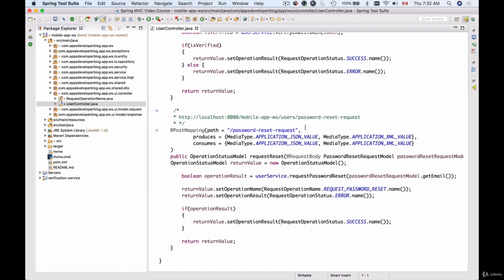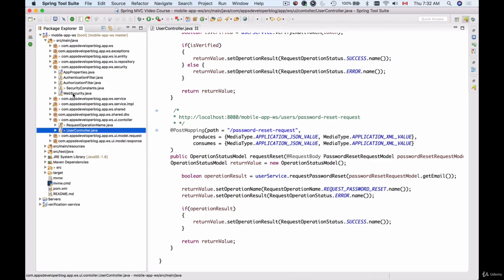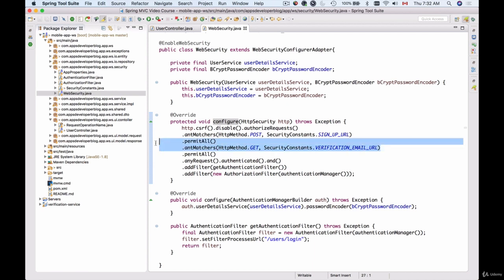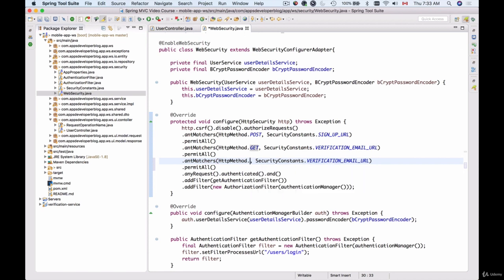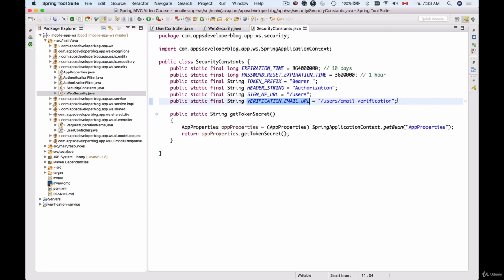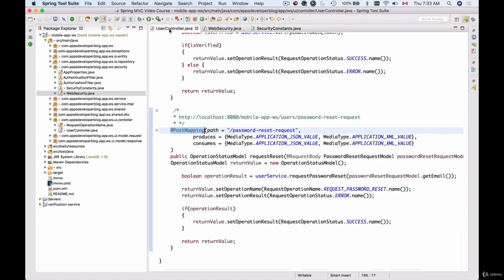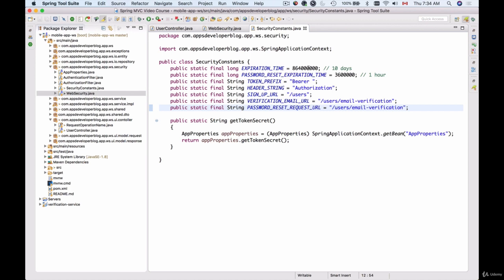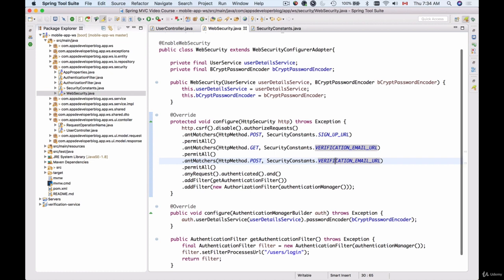7 Make the password reset request Public 207